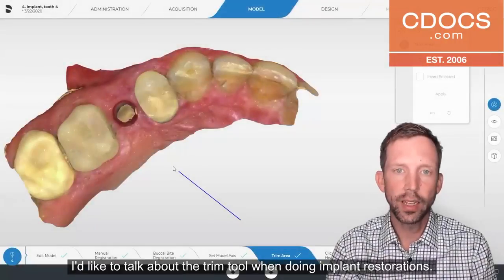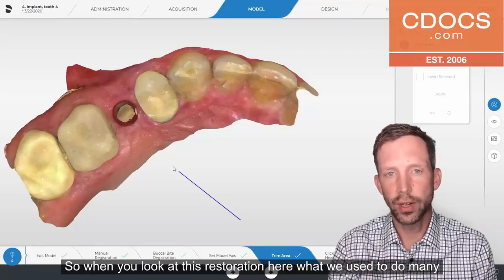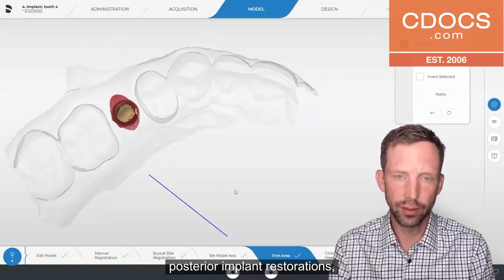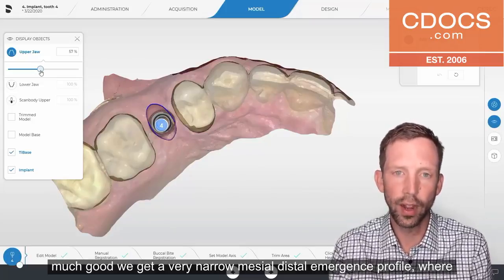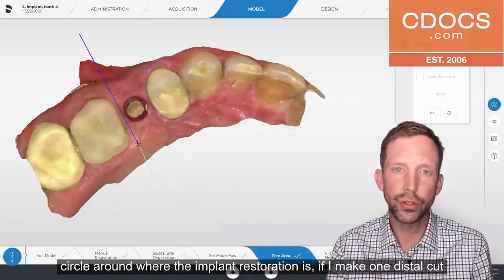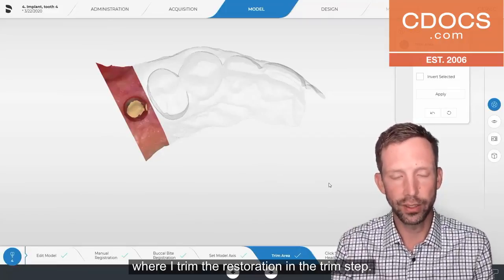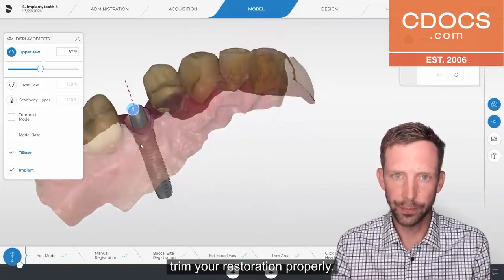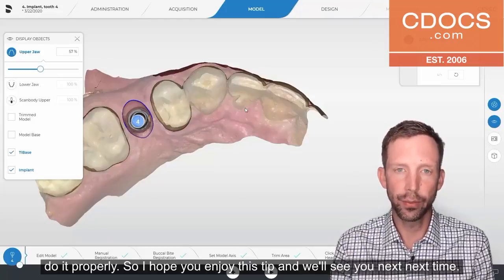Tip of the Day: Implant Trim Tool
This video will show how to properly trim the model for implant restorations.